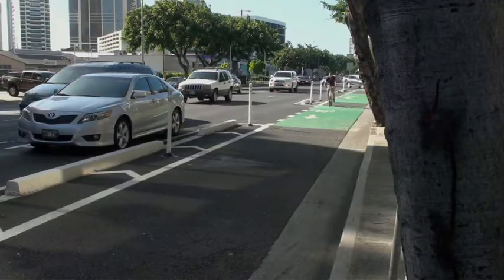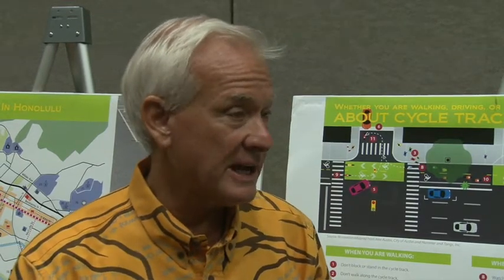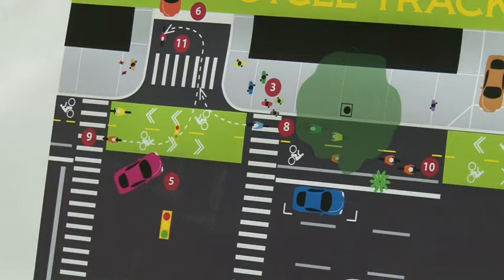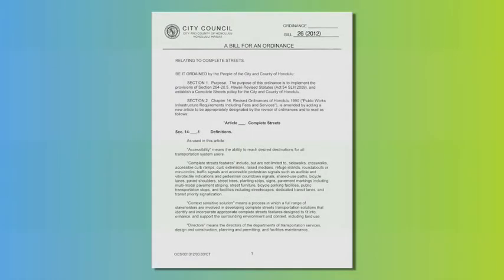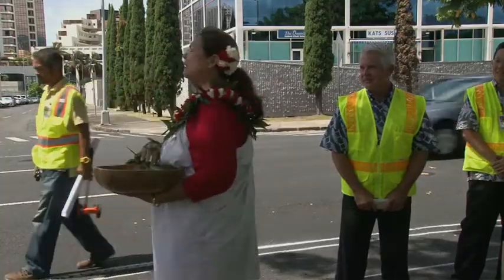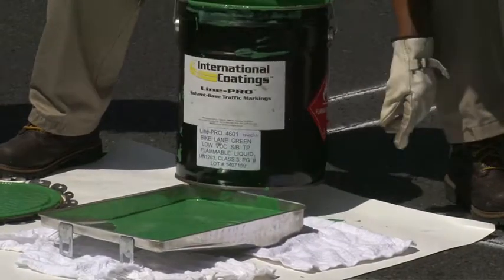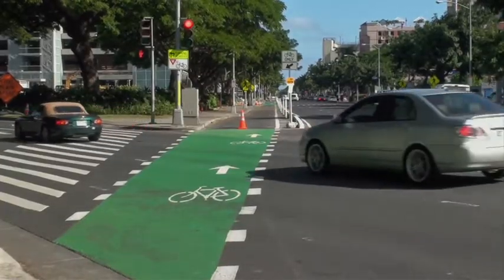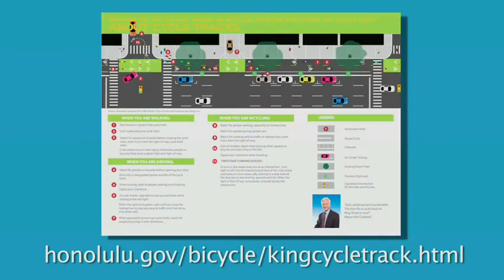King Street Protected Bike Lane Dedication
Mayor Kirk Caldwell was joined by area legislators for the dedication of the new King Street Protected Bike lane.